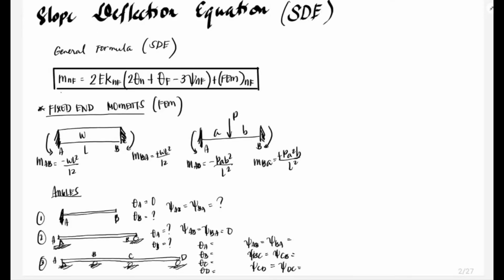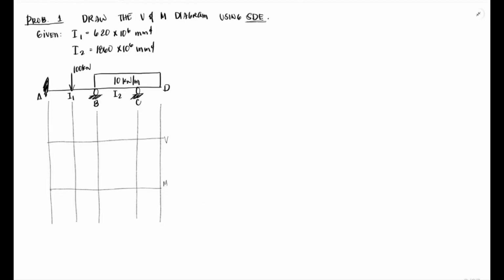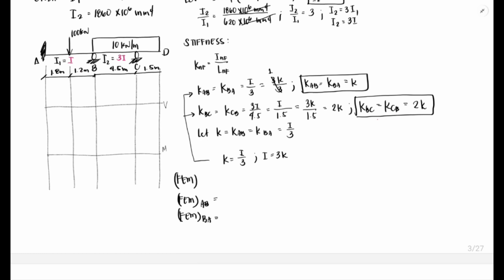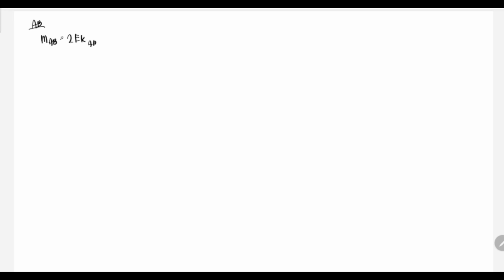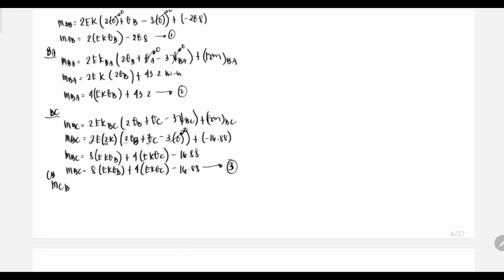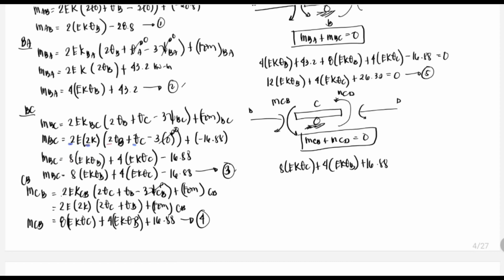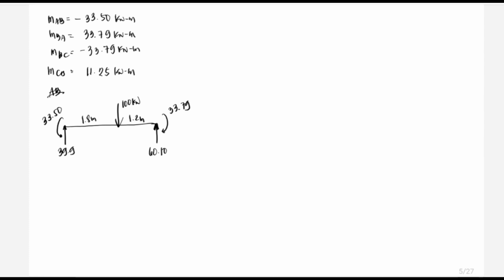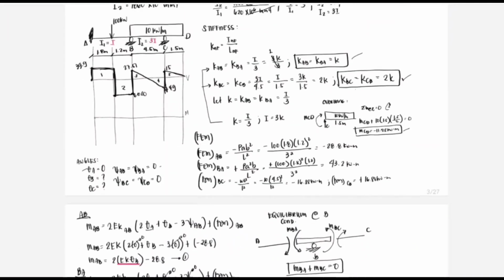SLOPE DEFLECTION EQUATION (SDE) -Beam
Slope Deflection Equation - Beam example